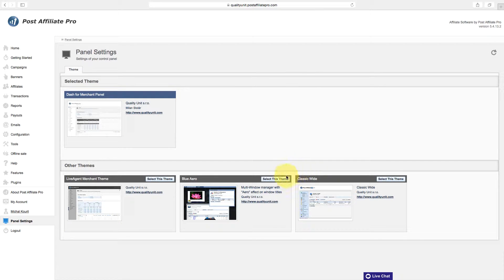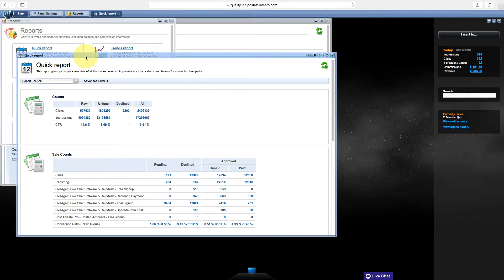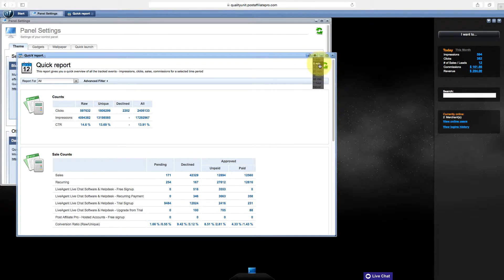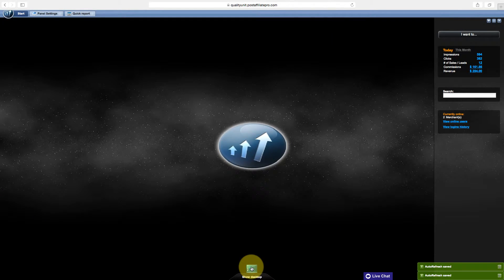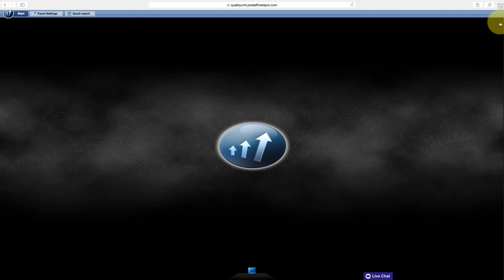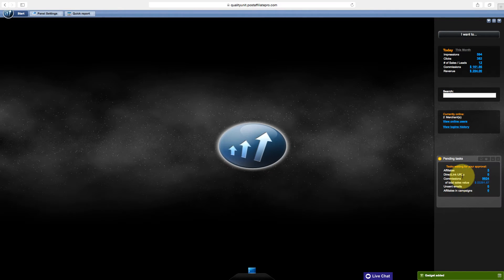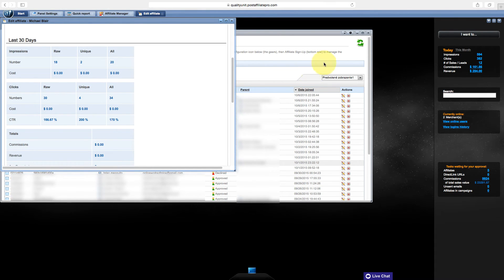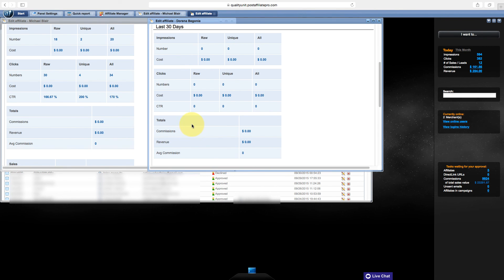Walkthrough: Blue Aero Theme | Post Affiliate Pro™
You can switch Post Affiliate Pro user interface (affiliate panel or merchant panel) into Blue Aero Theme.
It offers unique features, which are not possible to use in standard themes. This video will show you some of the features of this theme.